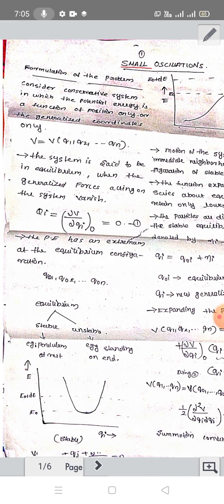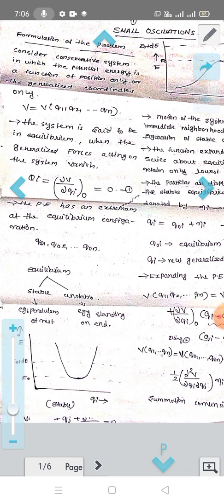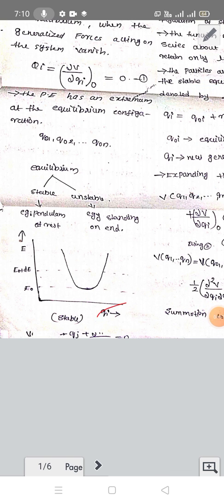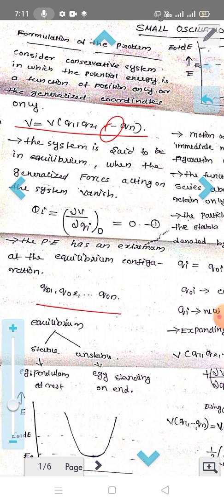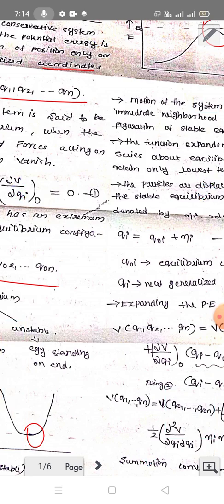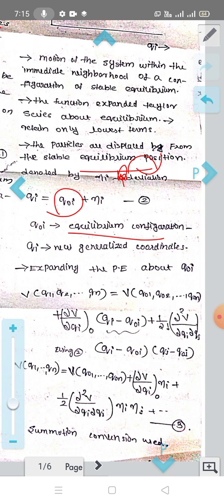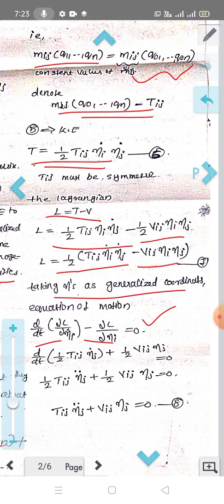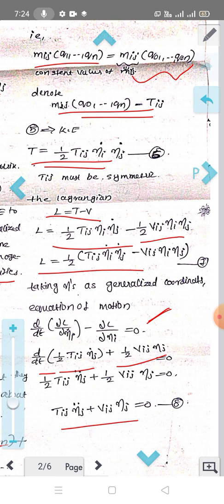Small oscillations classical mechanics formulation of problem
Classical mechanics
Small oscillations
Formulation of problem